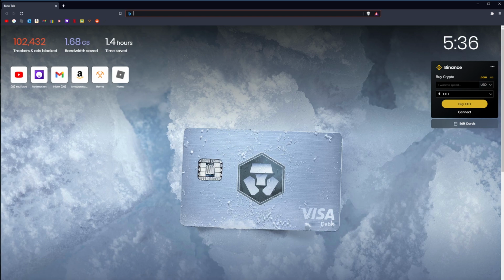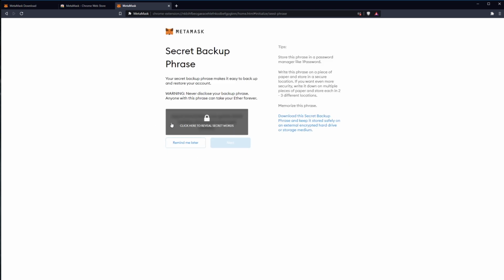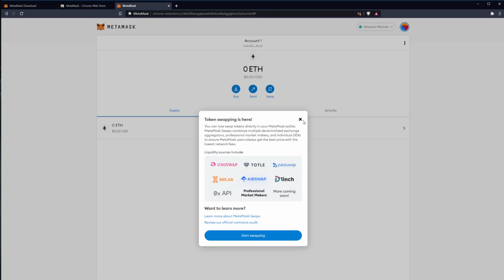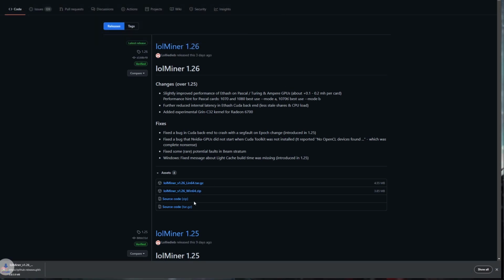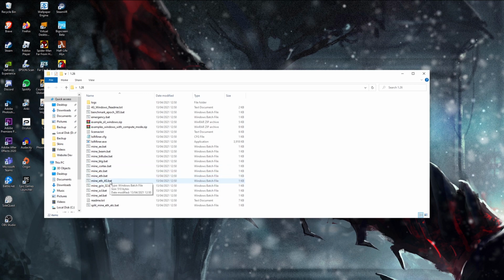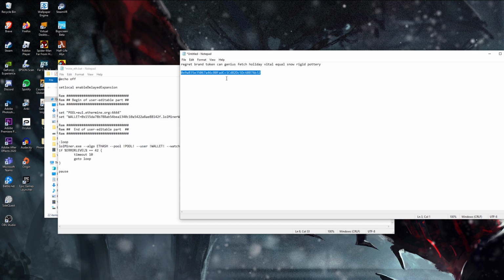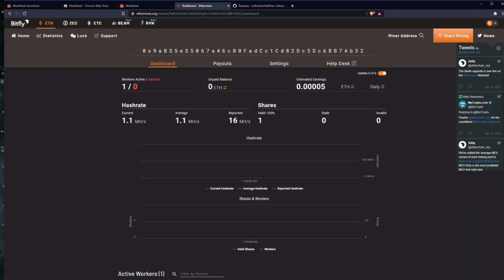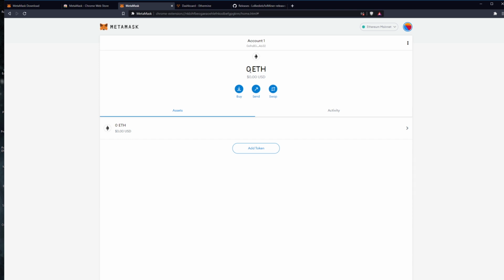A Beginners Guide to Ethereum Mining (How to Start Ethereum Mining TUTORIAL)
In this tutorial I will be showing you how to set up your Ethereum Miner.